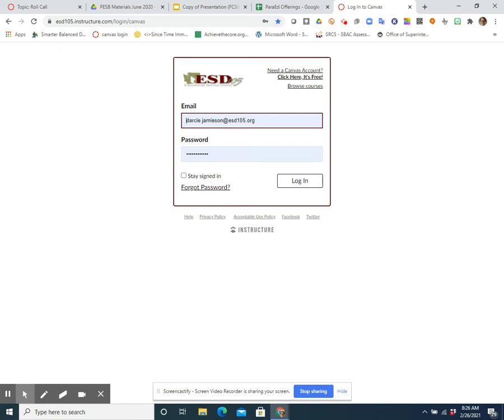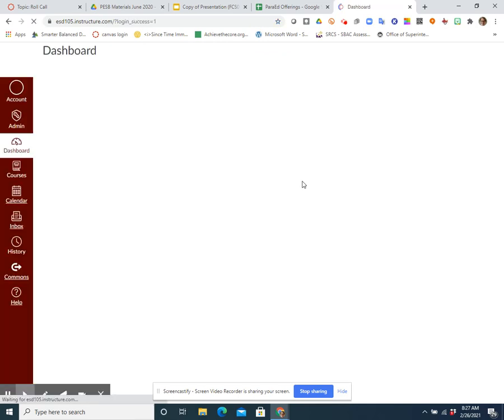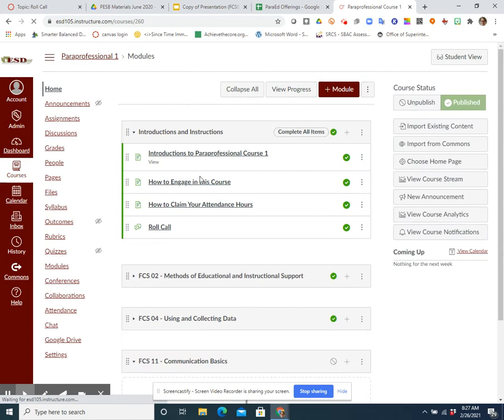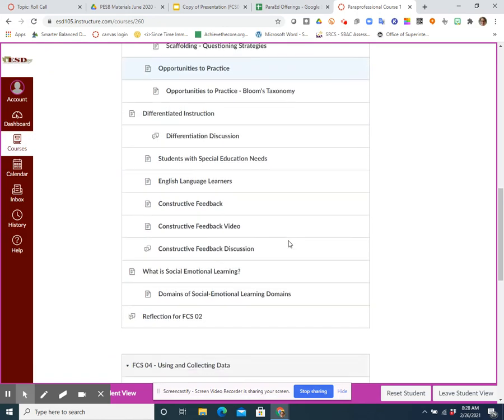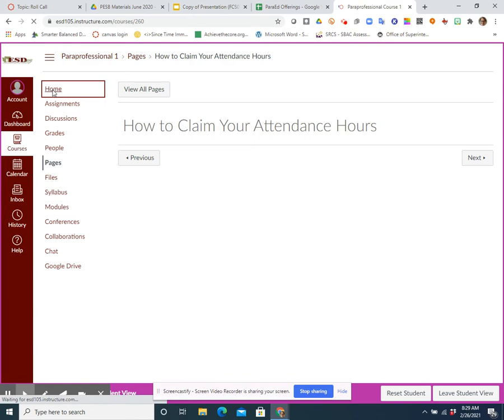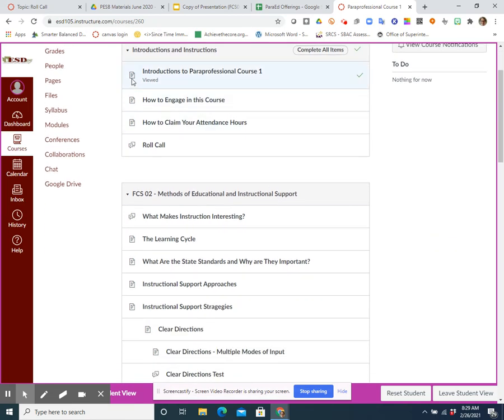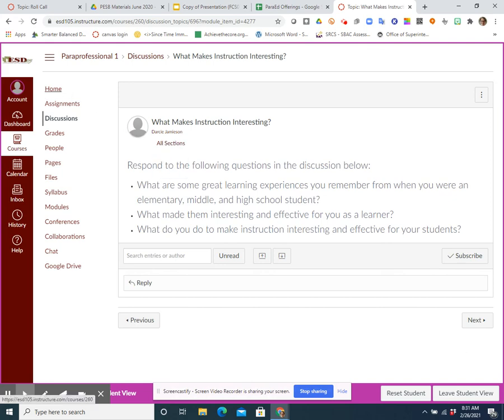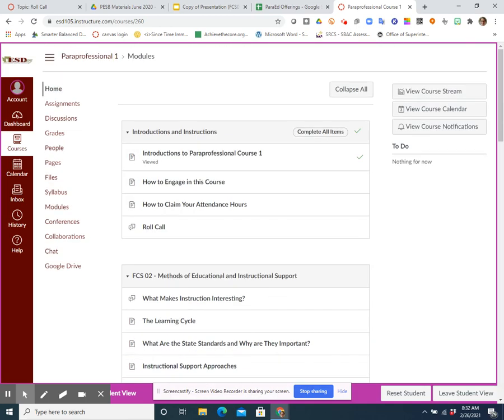Canvas Introduction: Feb 26, 2021 8:32 AM